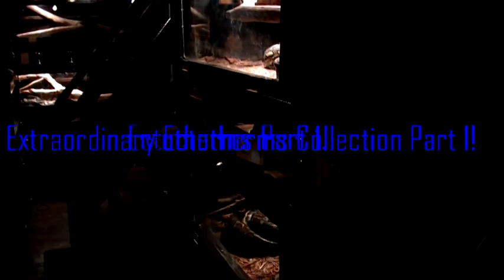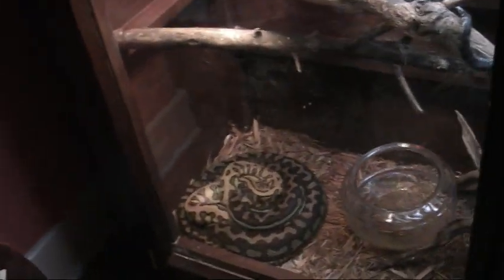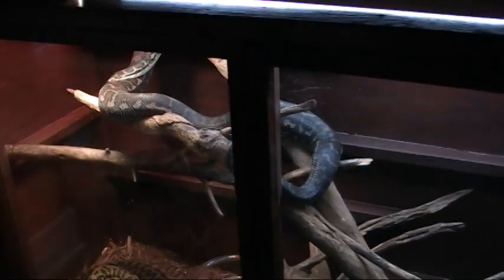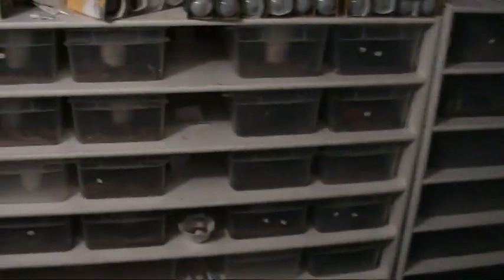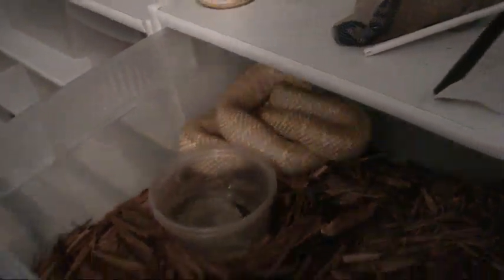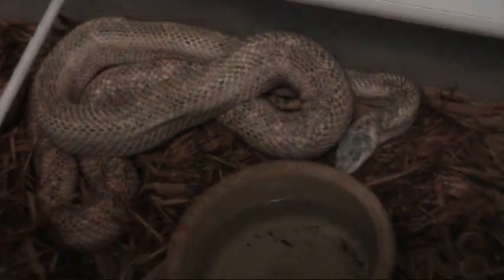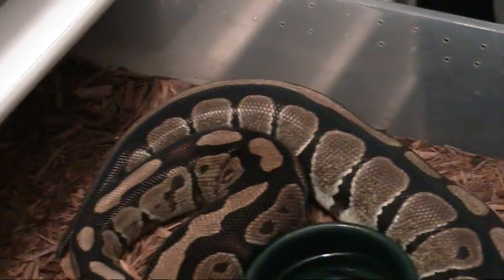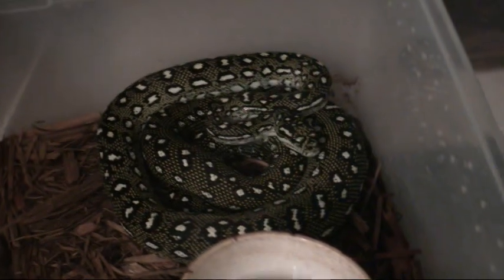Extraordinary Ectotherms Part 1.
Some of my snake collection